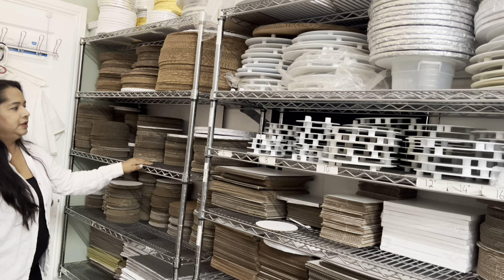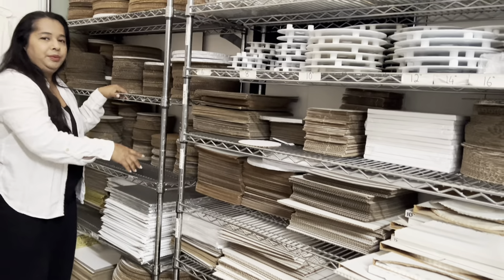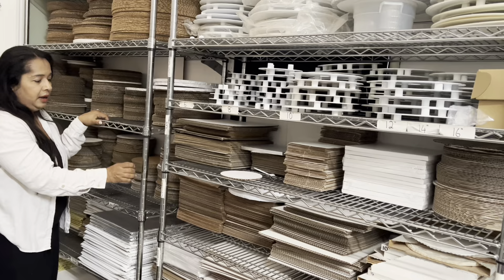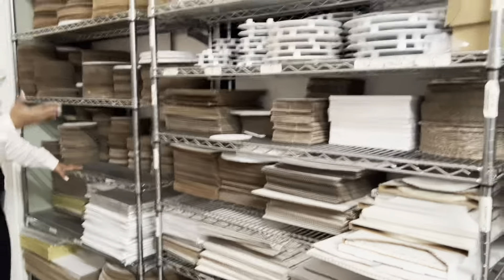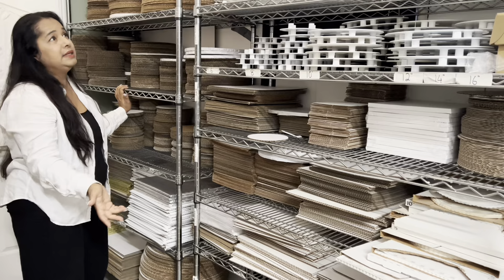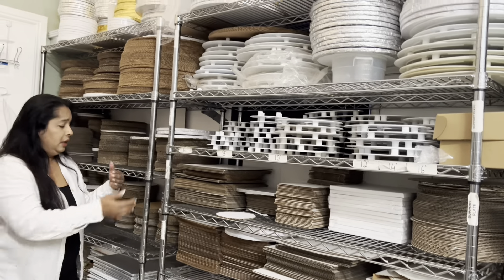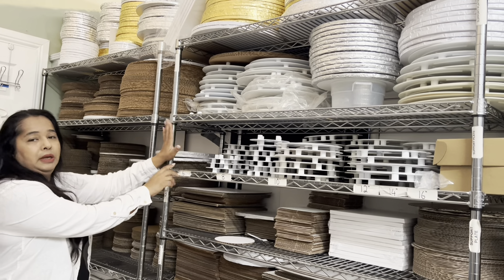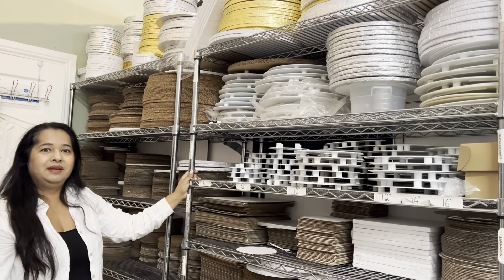SafeRacks NSF Certified Storage Shelves, Heavy Duty Steel Wire Shelving Unit with Wheels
SafeRacks NSF Certified Storage Shelves, Heavy Duty Steel Wire Shelving Unit with Wheels and Adjustable Feet, Used as Pantry Shelf, Garage or Bakers Rack Kitchen Shelving - (18"x48"x72" 6-Tier)

LARGE STORAGE RACK SHELF: Being 48" wide by 18" deep by 72" high (76" when using included 4" casters) and having 6 levels of metal shelves, our storage shelves give you ample storage space. Its open sides let you quickly access your items. With adjustable wire shelves, you can solve your shelving unit problems and eliminate clutter with a clean and organized look.
NSF-CERTIFIED UTILITY SHELF: Our NSF/ANSI Standard 2 compliant wire shelving unit is an ideal storage solution for commercial or home storage. This metal storage rack can be put in your kitchen, bathroom, living room, warehouse, office, industrial or commercial exhibition, hotel, supermarket, etc.
EASY ASSEMBLY: Our wire shelving comes with step-by-step assembly and adjustment instructions. Adjust shelf height by sliding the shelves atop the clips that secure them in place. For your safety, make sure the shelves and plastic sleeves are positioned so that shelf completely fits over and covers the plastic sleeves and the SafeRacks logo is upright.
STURDY: With our heavy-duty design, Saferacks has set the benchmark for durability, versatility, and quality. Each shelf is zinc plated helping with rust prevention allowing them to be used as pantry shelves, document storage, or even in moist areas. A heavy-duty shelving solution, these shelves are suitable in tough commercial settings, like restaurants or hotel kitchens, because it's easy to clean and keep even the heaviest items neat.
COMMERCIAL GRADE: Our shelving units and storage are designed with great purpose and functionality as heavy-duty shelving. Saferacks set the benchmark for versatility and quality. Our products' structural supports comply with the Shelving Manufacturer's Association guidelines for holding 450 pounds per rack. We provide aesthetically appealing powder-coated shelves to minimize wear and tear.